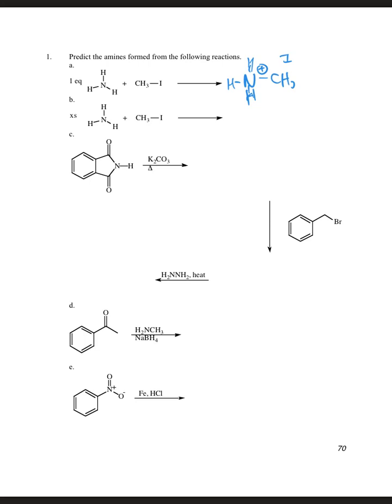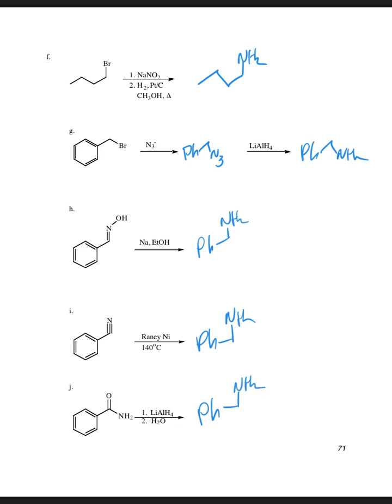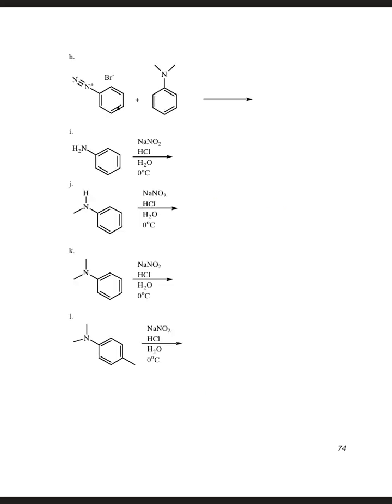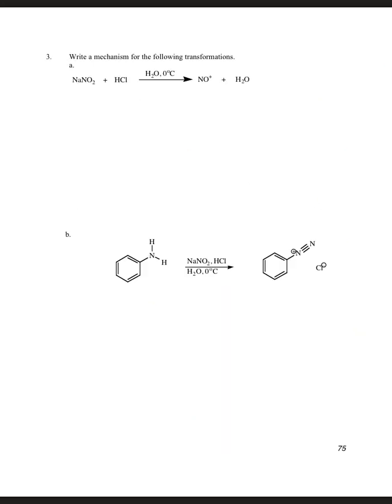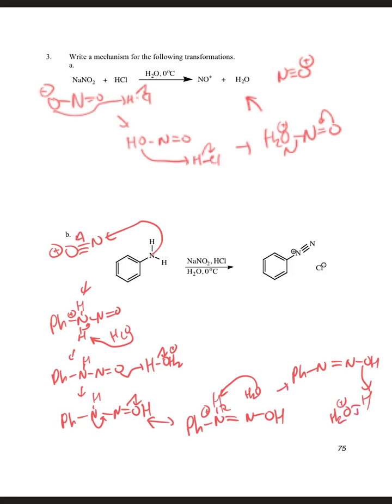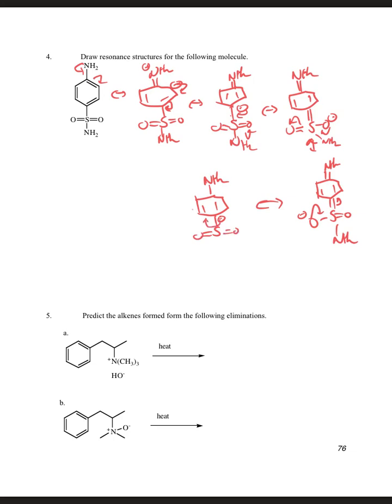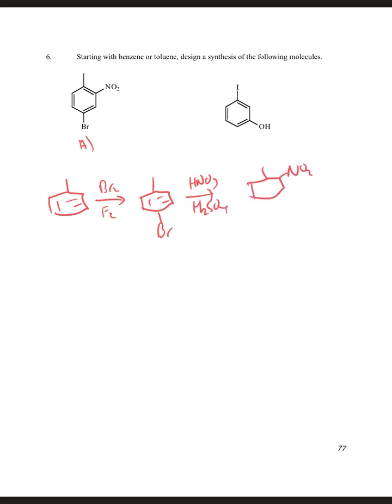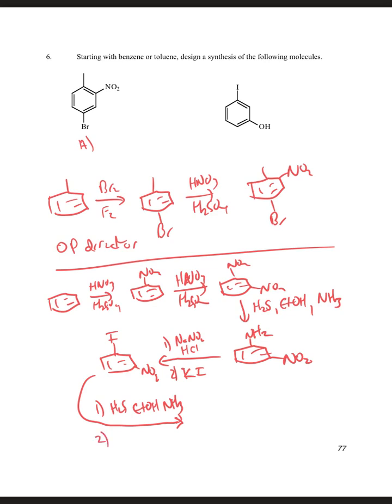(Test 4) Org II Work Wade Ch 19 video 3